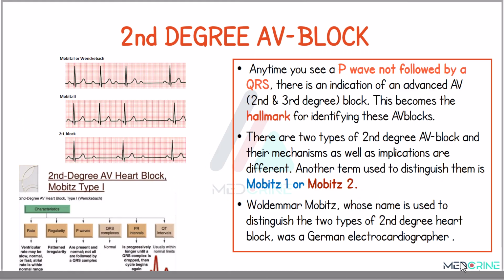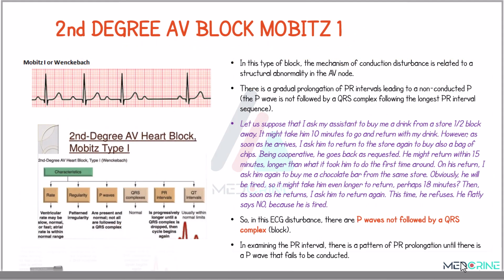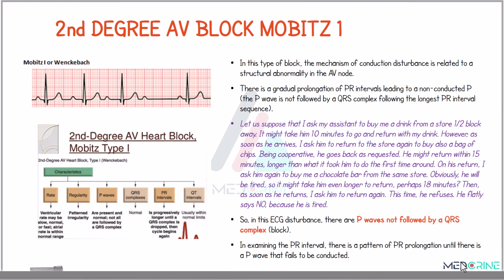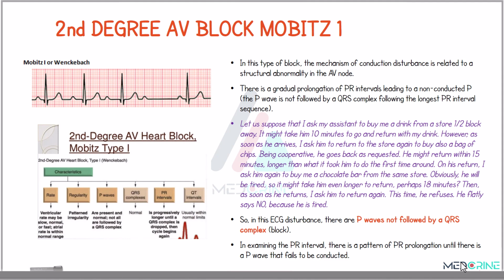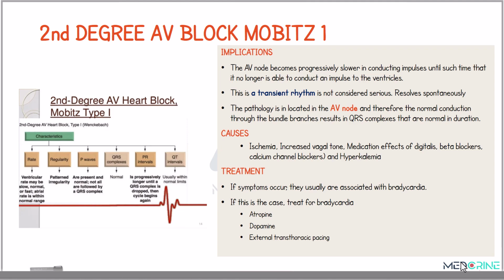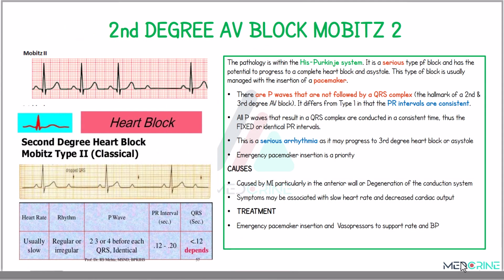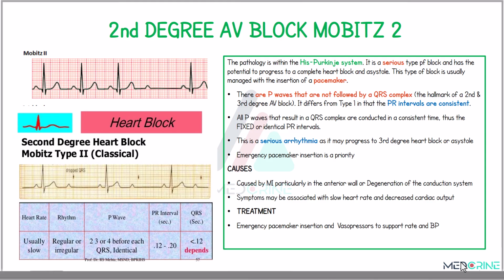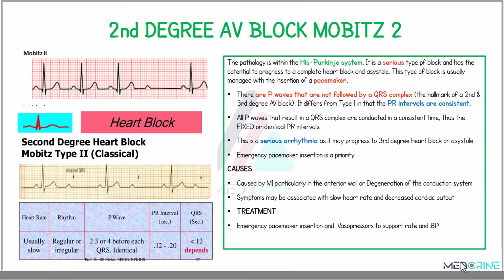Second Degree Heart Block | Mobitz I & II ECG Interpretation Simplified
Understand Second Degree AV Blocks with ease! In this ECG tutorial, we cover both Mobitz Type I (Wenckebach) and Mobitz Type II, two rhythm disturbances that every healthcare provider should know. You'll learn how to identify each on an ECG, differentiate between the two, and grasp their clinical importance.

👨‍⚕️ In this video:

What is Second Degree AV Block?

Key ECG differences between Mobitz I and Mobitz II

Causes like digitalis toxicity and myocardial infarction

Clinical implications: benign vs life-threatening

Real ECG strip examples with interpretation

Perfect for medical students, nursing students, paramedics, and professionals preparing for exams or clinical practice.

SecondDegreeHeartBlock Mobitz1 Mobitz2 ECGInterpretation CardiologyMadeEasyBecome a premium Medcriner TODAY!